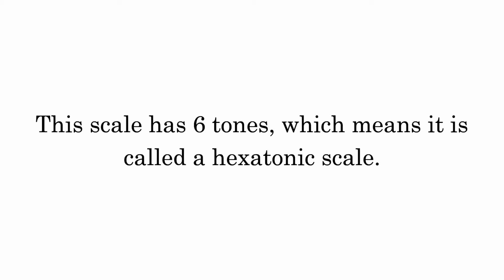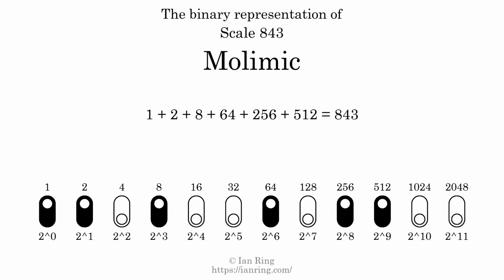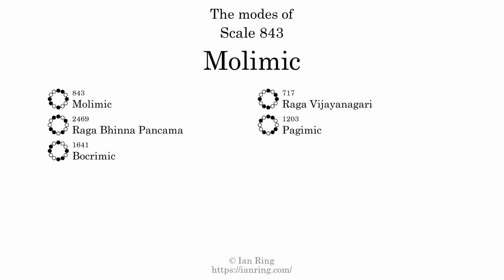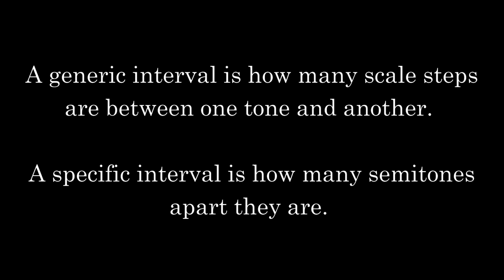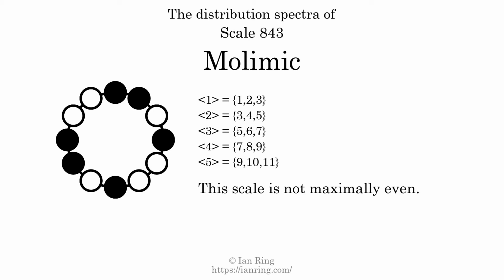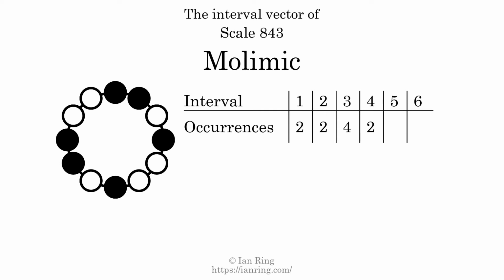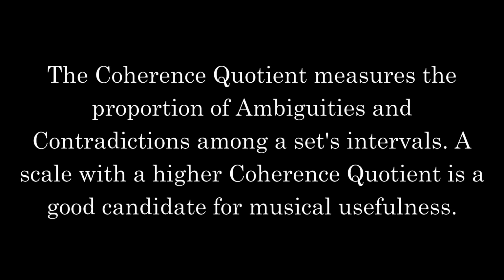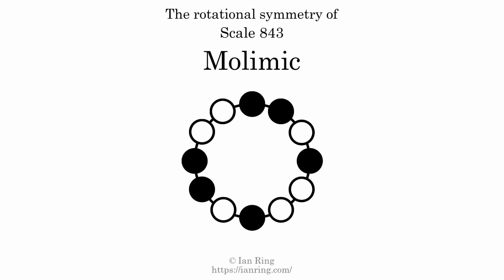Scale 843: Molimic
More than you will ever need to know about Scale 843, a hexatonic scale also known as "Molimic". Part of an enormous series of scale analysis videos by The Exciting Universe Of Music Theory.